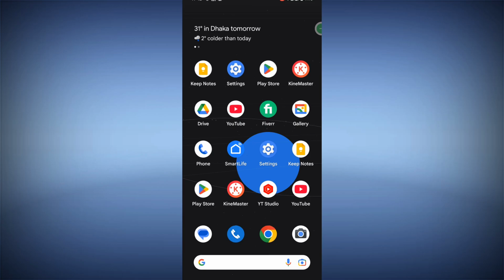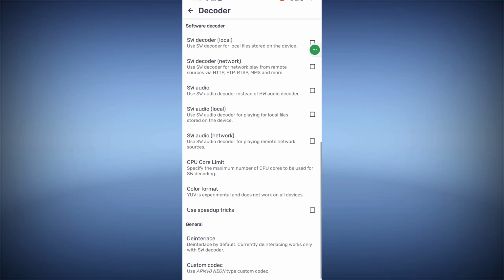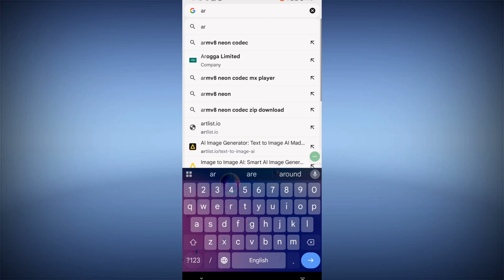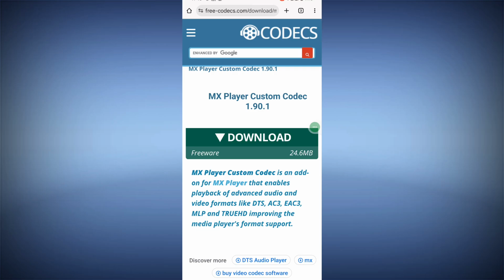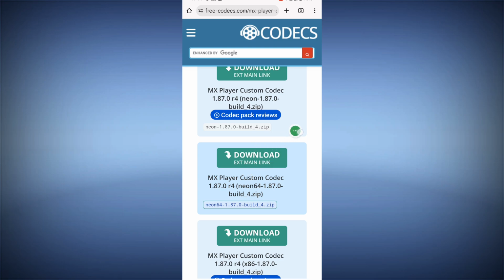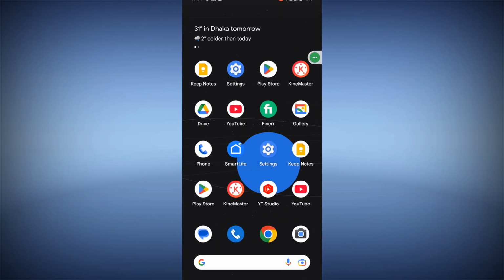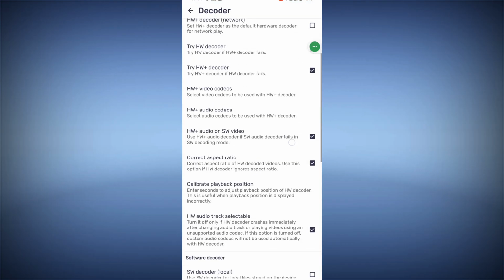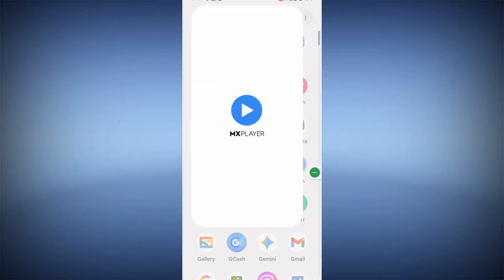Fix this audio format ( EAC3) is not supported problem | mx player eac3 audio not supported 2025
Are you looking for how to fix  this audio format ( EAC3) is not supported problem on mx player?  In this video I show you how to fix this audio format ( EAC3) is not supported problem on mx player.

And find out mx player

I hope that this method solve this audio format ( EAC3) is not supported problem on mx player.

mx player eac3 audio not supported
eac3 not supported mx player
mx player this audio format eac3 is not supported
mx player audio format eac3 not supported
mx player eac3 audio not supported 2025
aec3 not supported mx player
audio format not supported mx player
eac3
eac3 not supported mx player 2025
eac3 not supported mx player malayalam
eac3 supported video player
ec3 audio not supported mx player
how to fix eac3 audio not supported in mx player
how to support eac3 on mx player
mx player eac3 audio not supported malayalam
mx player eac3 audio not supported tamil
mx player sound problem
redmi format
redmi note 8 sıfırlama
telegram audio format not supported
this audio format eac3 is not supported mx player
this audio is not available because something is wrong with the au...
this format eac3 is not supported
video sound problem